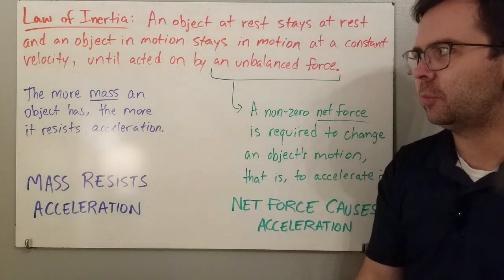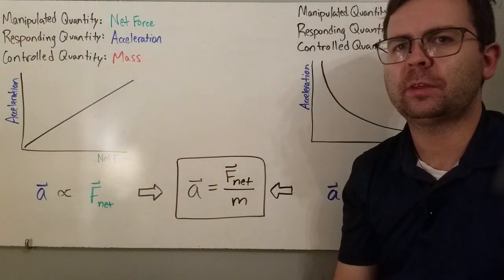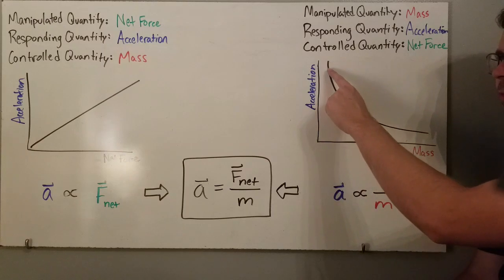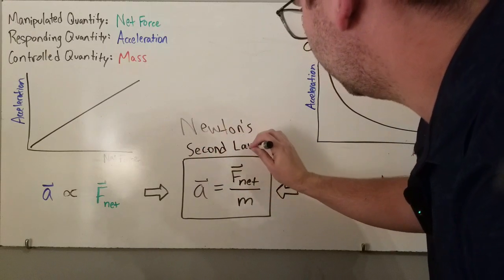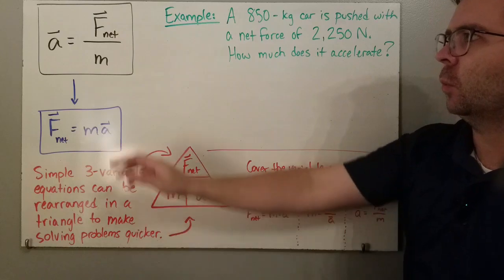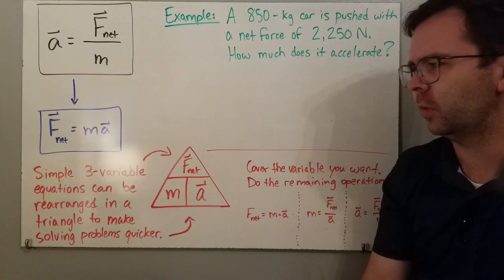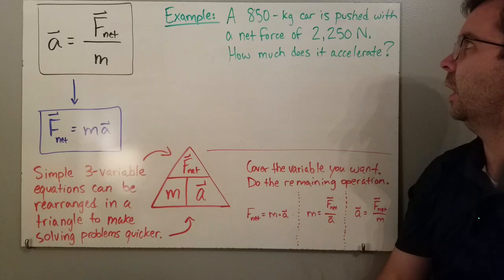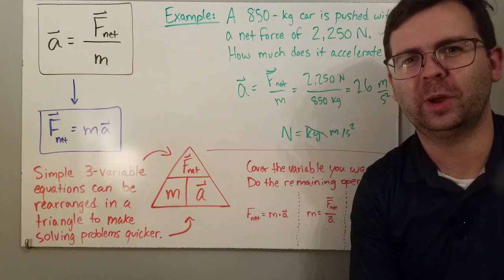Newton's First and Second Laws (5.2A)